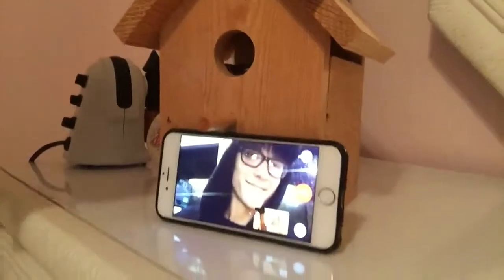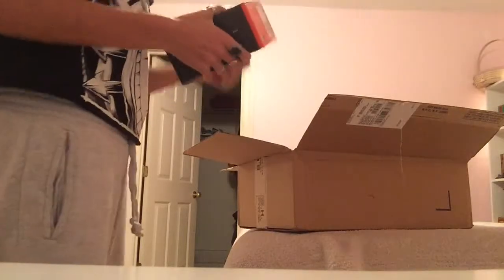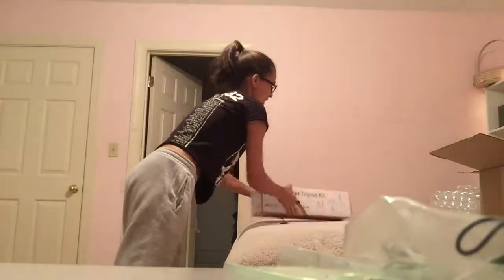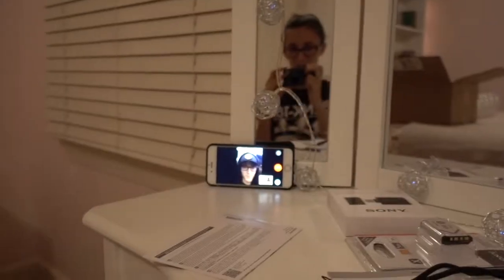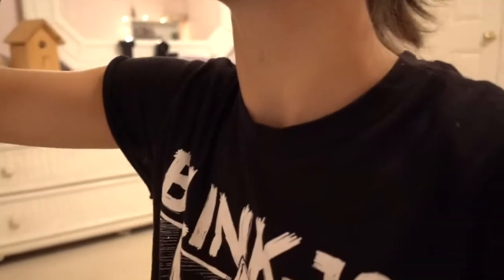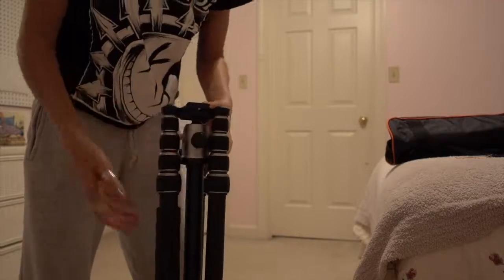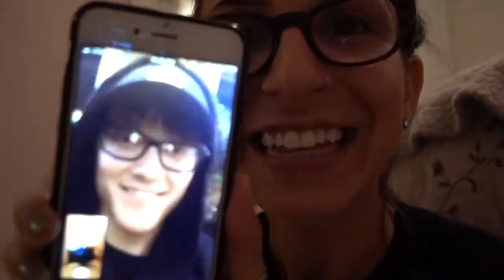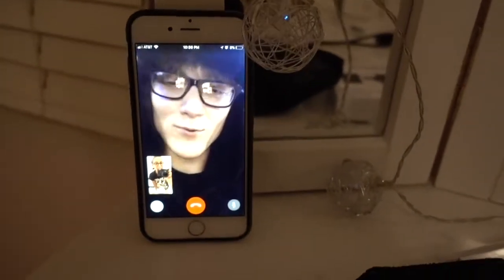LAST iPHONE VIDEO EVER!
» You all are such an inspiration to us ❤ Thank you so much for following along with us through all the ups & downs. We have FINALLY had the opportunity to step up our gear, and with that, the quality of our videos. We are so excited to grow and learn and love together with you guys!

It really is amazing to have you as a part of our crazy adventure ☺